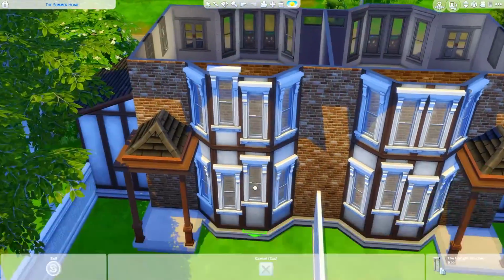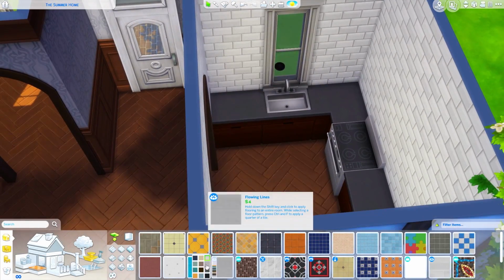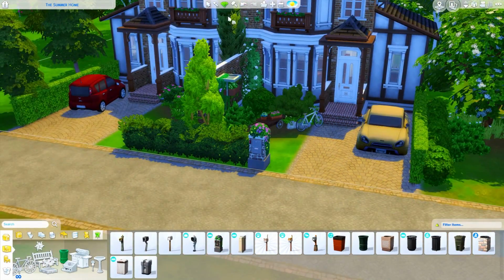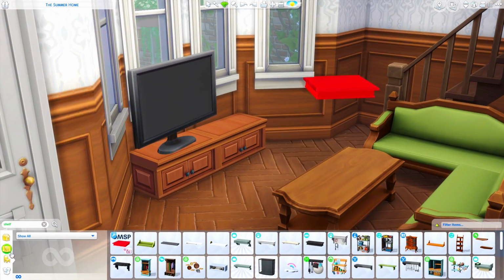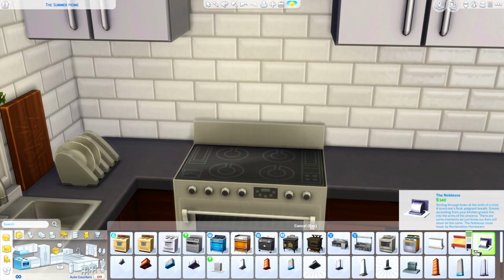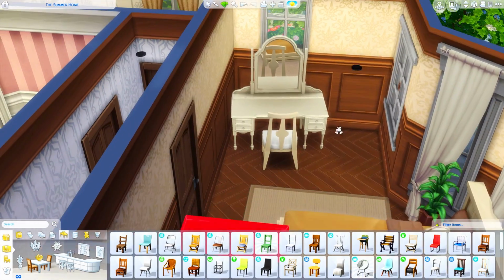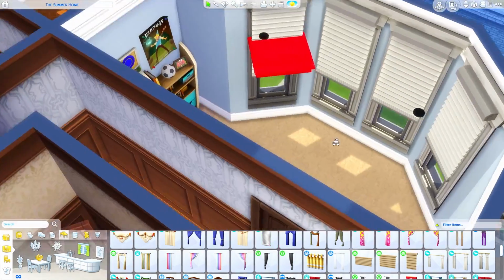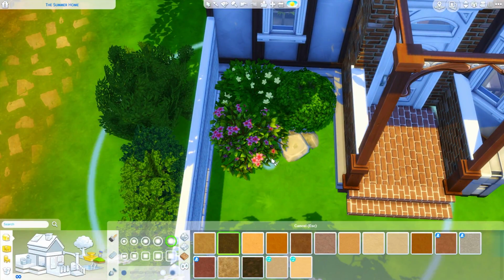BRITISH SEMI-DETACHED HOUSES // Sims 4 Speed Build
This 2-family home is modeled after British Semi-Detached Houses! Fully furnished on the right side, and move-in ready on the left.

HARDWARE
Computer Case
AMD Ryzen 5 2600x CPU
NVIDIA GeForce GTX 1660 GPU
ASUS TUF B450M-Plus Gaming Motherboard
32GB T-Force Dark Z RAM
CORSAIR RM850X PSU
Samsung 2TB SSD
Seagate BarraCuda 4TB Internal HDD
RAZR Mamba Elite Wired Mouse
CANON EOS REBEL SL2 Camera
MOUSE PAD

Happy Simming!
MsGryphi